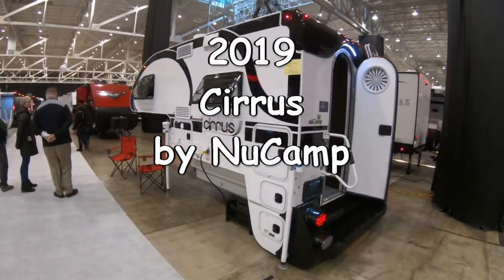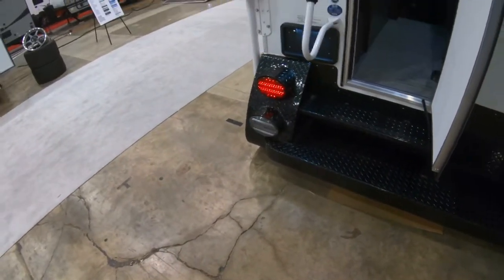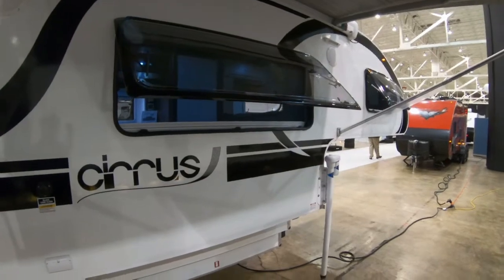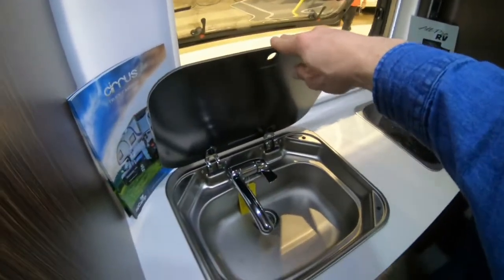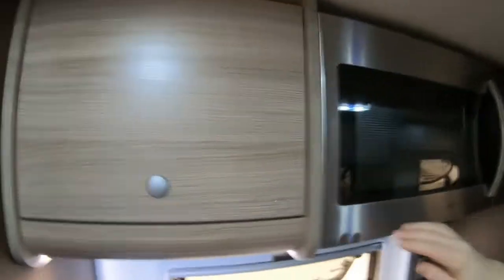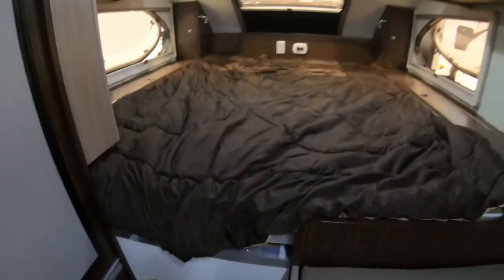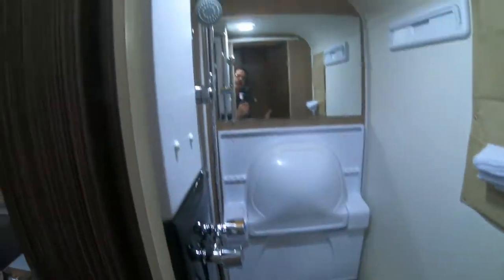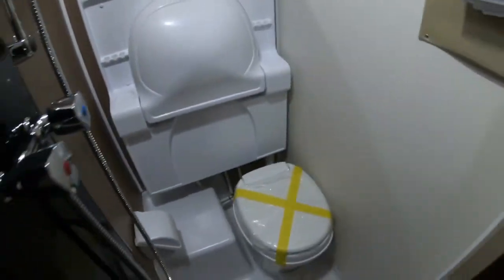2019 Cirrus by NuCamp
We walk through a Cirrus truck camper at the 2019 Ohio RV Supershow in Cleveland, Ohio. Made by NuCamp in Sugarcreek Ohio, we talk and show the amenities in this unit.